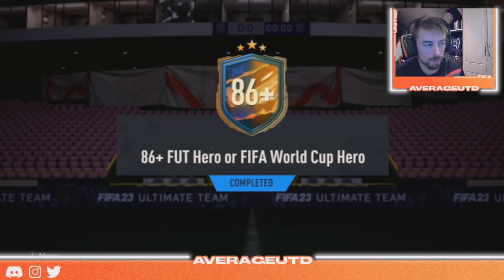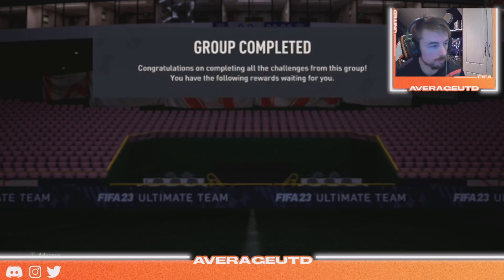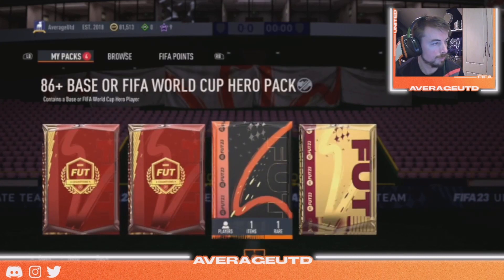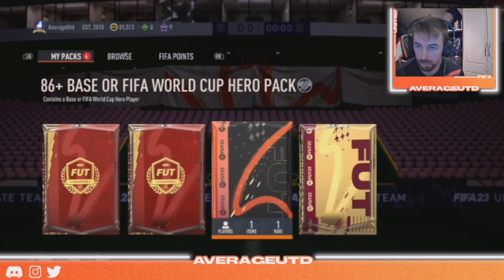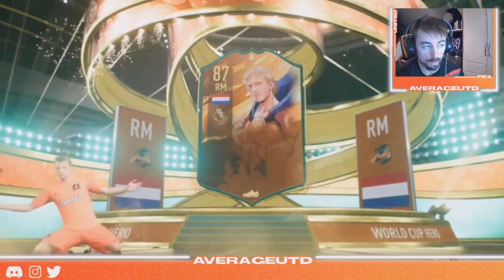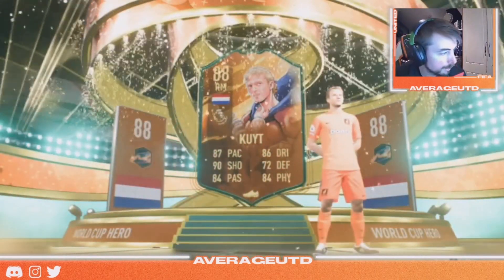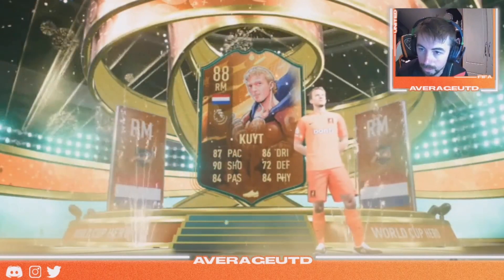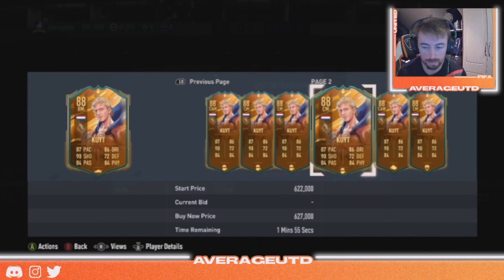OPENING THE NEW 86+ HERO OR FIFA WORLD CUP HERO PACK!!! FIFA 23